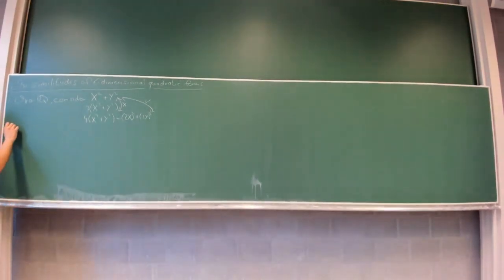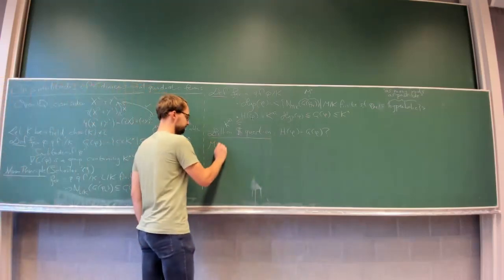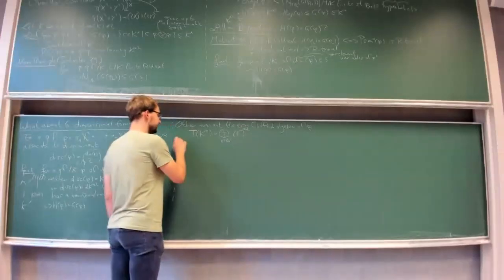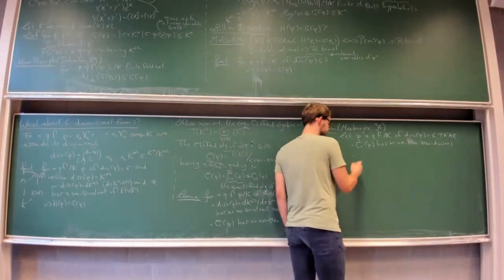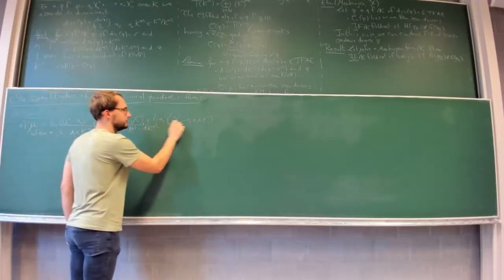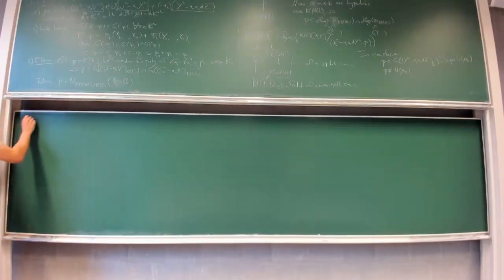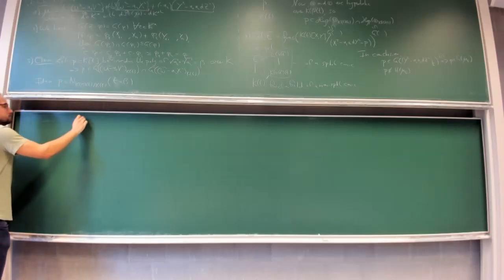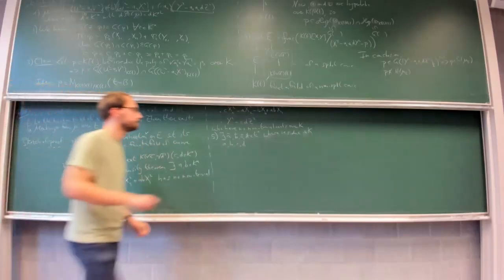On similitudes of 6-dimensional quadratic forms - Remi Rasson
Talk by Remi Rasson (University of Antwerp), at the Antwerp Algebra, Geometry and Number Theory Seminar on October 10, 2025.

For a quadratic form of dimension at most 5, one can show that all its similitudes can be obtained via norms of finite field extensions over which the form becomes hyperbolic. For dimension six the story is more nuanced however: a 6-dimensional form can have this property but lose it over a field extension. Merkurjev proved that the even Clifford algebra of the form dictates whether it will exhibit such behaviour and constructed a field extension realising this if so. In this talk, I will establish this fact and provide a sharpening of the construction involved in its proof. After this, I will introduce a method to build examples of quadratic forms over function fields of p-adic curves who exhibit this behaviour. It can be noted that such examples in turn give rise to certain linear algebraic groups which are not stably rational.